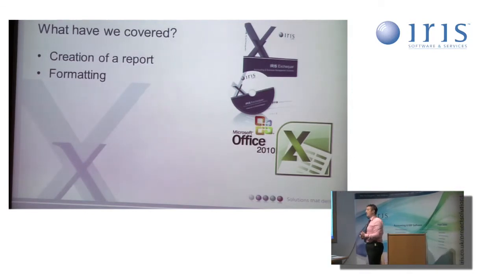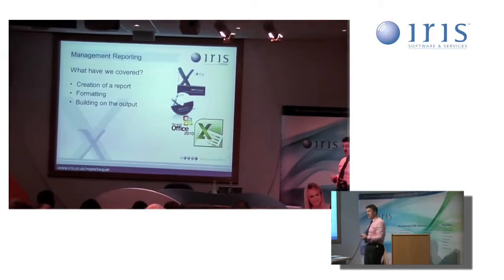Management Reporting Masterclass: Part 7 -- Close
IRIS Exchequer's Management Reporting Masterclass shows how, using IRIS Exchequer's business intelligence tools, you can prepare automated, highly professional management information at the simple touch of a button.